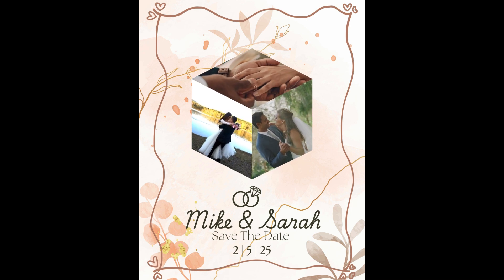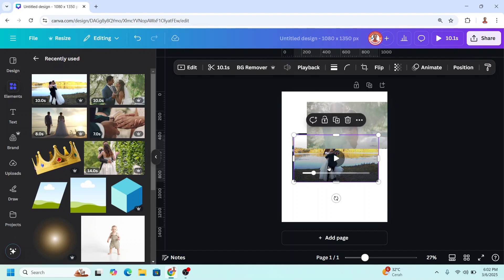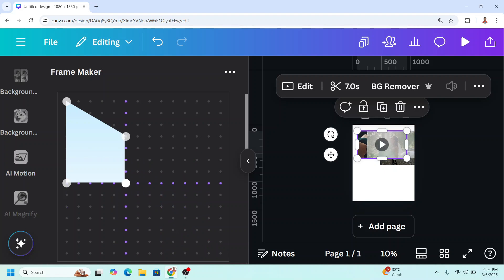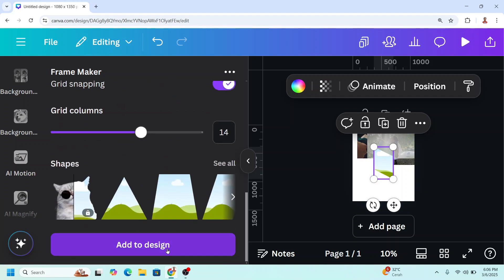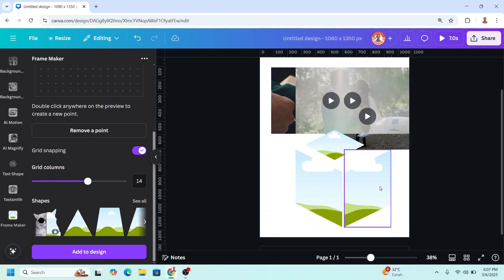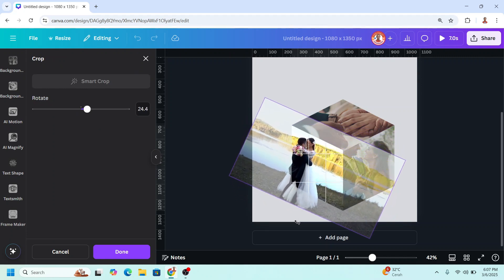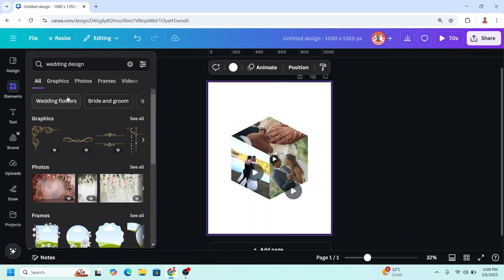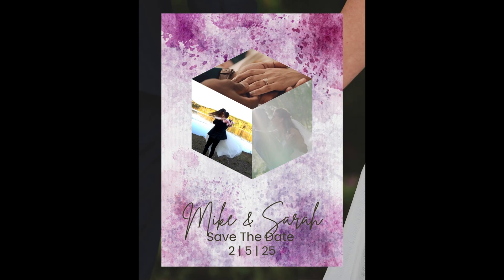Canva Tutorial Create Stunning Wedding invitation Video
In this Canva tutorial i will share how to make 3D cube video frame for creating stunning
wedding invitation video.

From create custom frames and arrange it into an amazing cube photo collage frame ,
I'll cover everything you need to know to make your wedding invitation truly
unforgettable. Whether you're a DIY bride or just looking for a cost-effective way to
create your wedding stationery, this video is for you! By the end of this video, you'll have
the skills and confidence to create your own beautiful wedding invitation that reflects
your personal style and wedding theme. So, let's get started and make your wedding
invitation dreams come true with Canva!